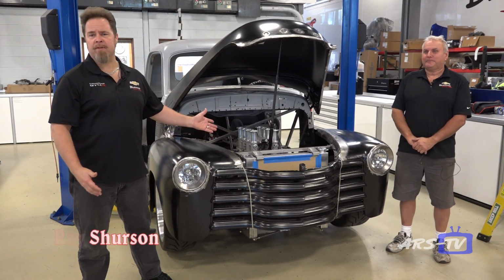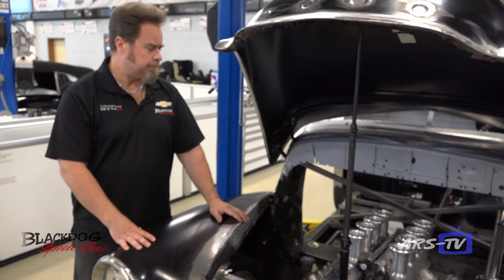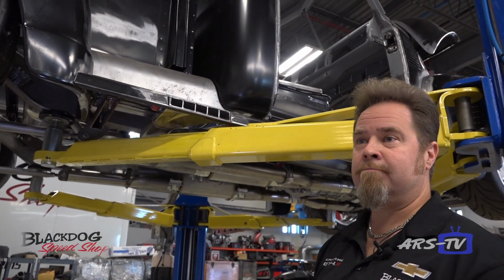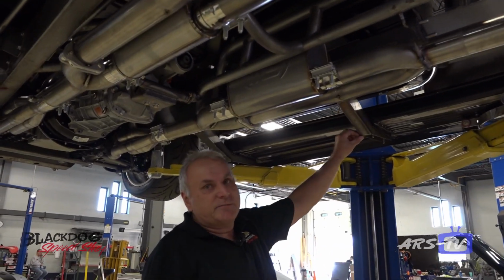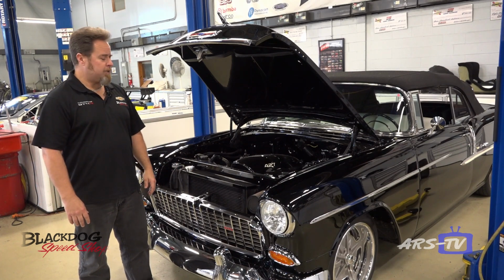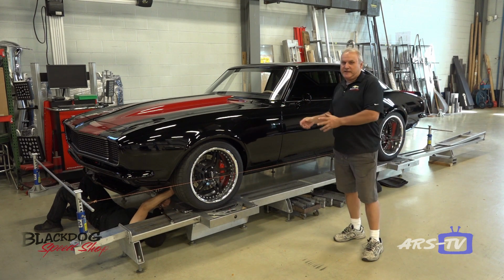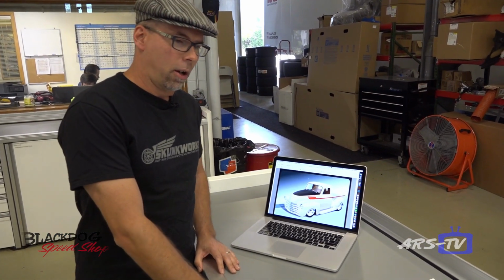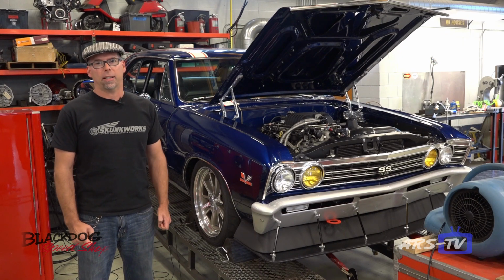Blackdog Speedshop November 2017 Shop Update